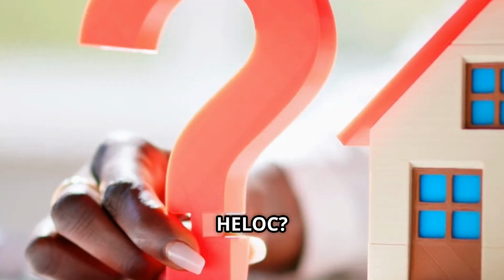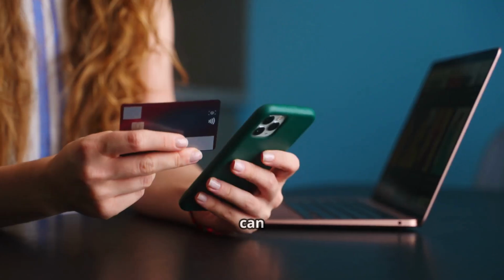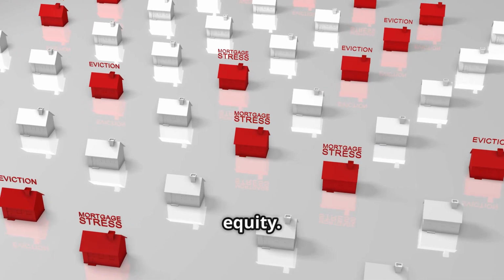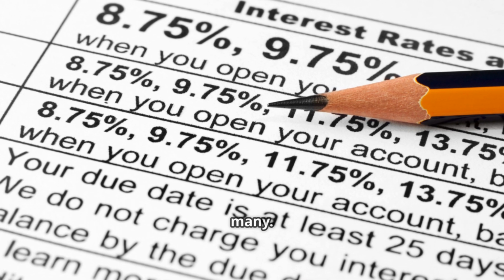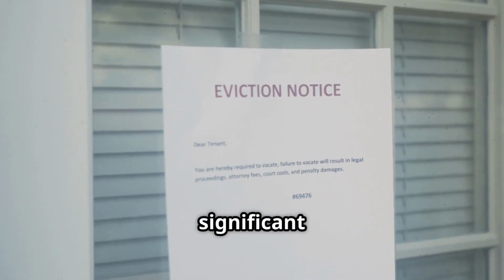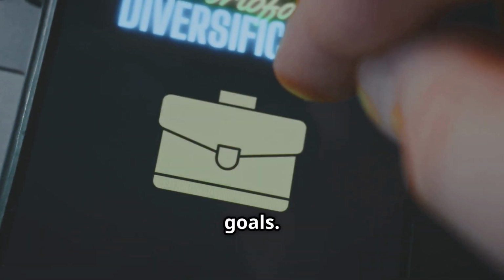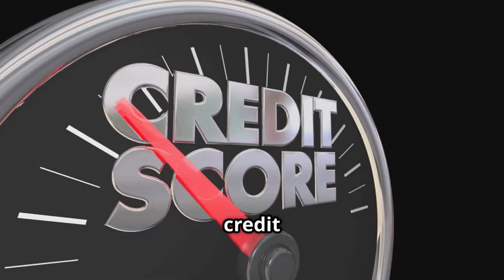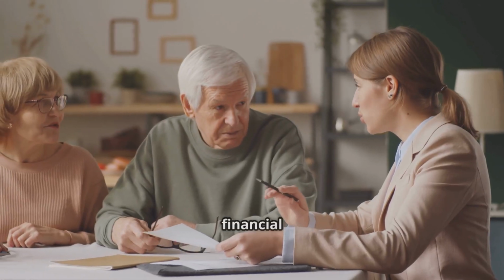Unlock Your Home's Potential: HELOC Explained!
🏡HELOC Fundamentals – What It Is & How It Works🏡

Need cash but don’t want to refinance? A Home Equity Line of Credit (HELOC) could be the perfect solution! With a HELOC, you can borrow against your home’s equity for home improvements, debt consolidation, emergencies, or investments—all while keeping your current mortgage untouched.

In this video, Kris McCullough, a retired Marine with 20 years of service and Home Loan Specialist, explains:

🔹 What is a HELOC & how does it work?
🔹 HELOC vs. Cash-Out Refinance – Which one is better?
🔹 Who qualifies for a HELOC?
🔹 Pros, cons, and how to use a HELOC wisely!

🏡 Need a Real Estate Agent? I can recommend the best in your area!

📖 Free Resources & Home Buying Guides 👉 KrisMcCullough.com/ebooks

Comprehensive Loan Services Available:
✅ HELOCs – Access Your Home Equity!
✅ VA Loans – Zero Down for Veterans & Military
✅ FHA Loans – Low Down Payment & Easy Approval
✅ Conventional Loans – Great for First-Time & Repeat Buyers
✅ Reverse Mortgage Loans – For Seniors 62+
✅ Fix & Flip Loans – For Real Estate Investors

Kris McCullough
NMLS#1756904 | DRE#01985953
Patriot Pacific Financial Corp
NMLS#1921615 | DRE#02103516

🚀 Ready to start your homeownership journey? Let’s make it happen!